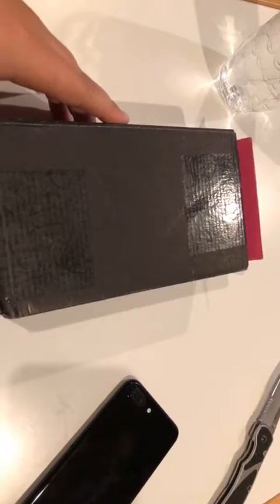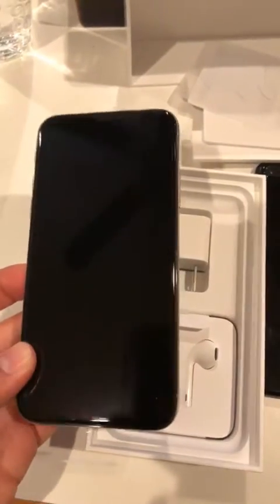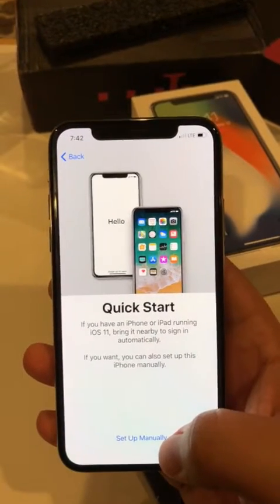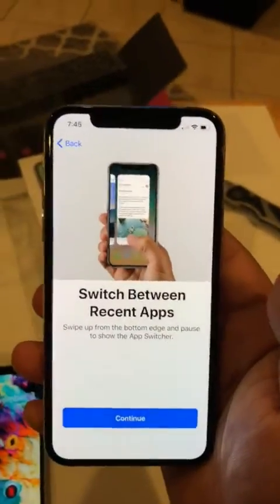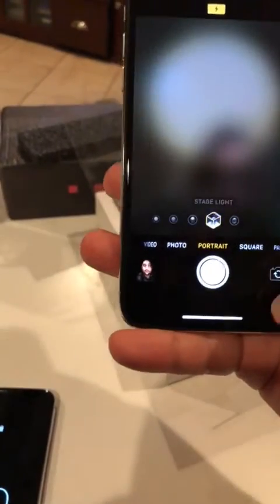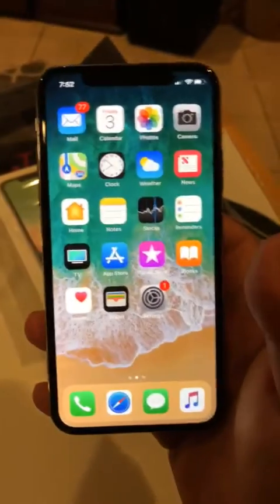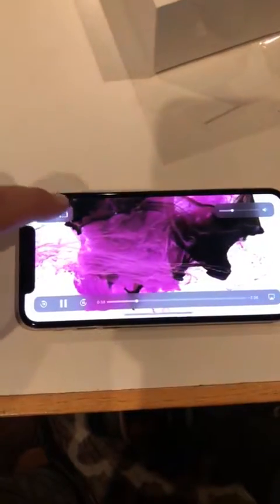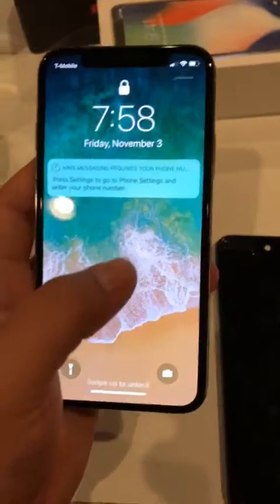iPhone X live unboxing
Unboxing the new iPhone X + 1st impressions